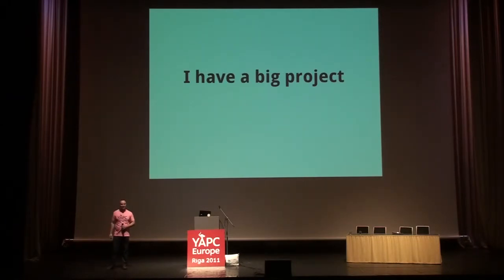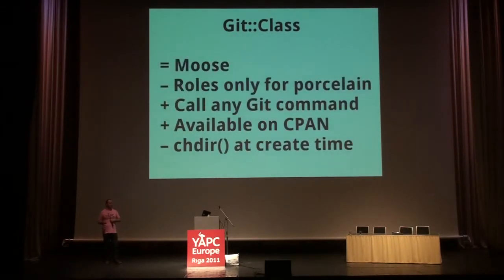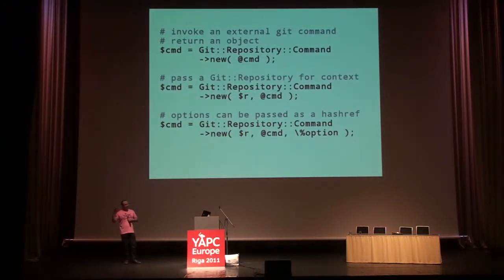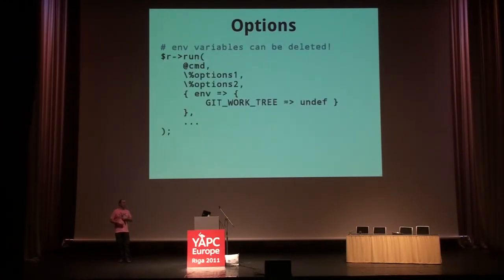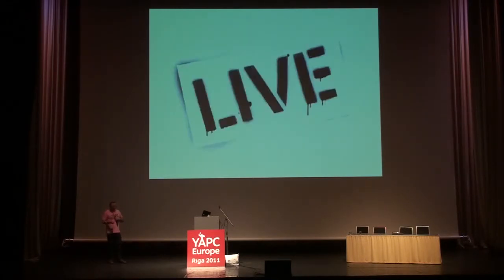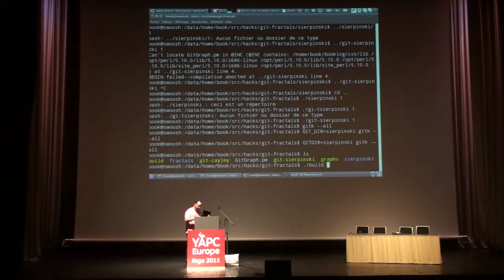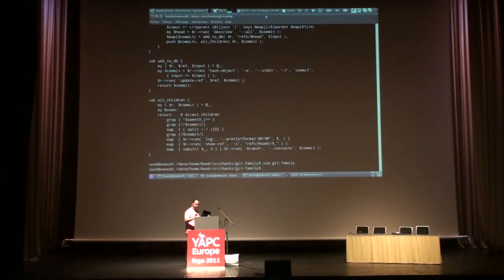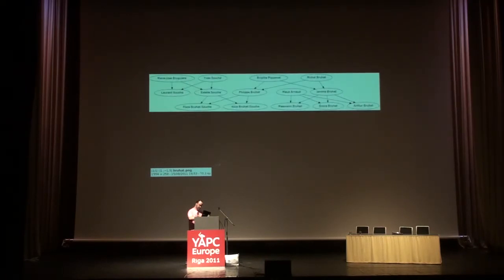Philippe Bruhat. Git::Repository — Controling Git from Perl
By Philippe Bruhat (‎BooK‎) from Lyon.pm
Date: Monday, 15 August 2011 16:10
Duration: 40 minutes
Target audience: Any

After looking at all the existing alternatives, I decided to write my own Git wrapper for Perl.

This talk will present the module and the reasons why it exists, how to use it, and some ways to extend it.